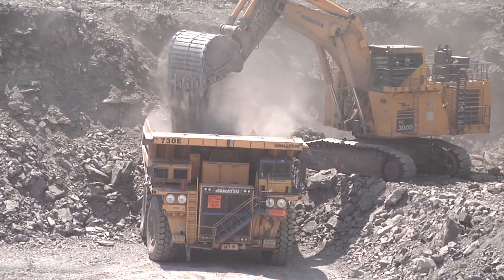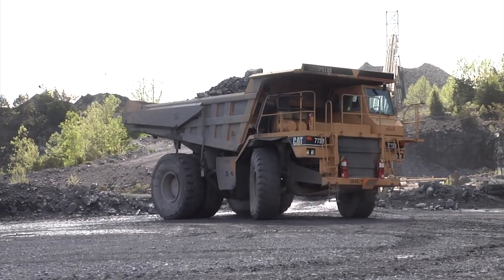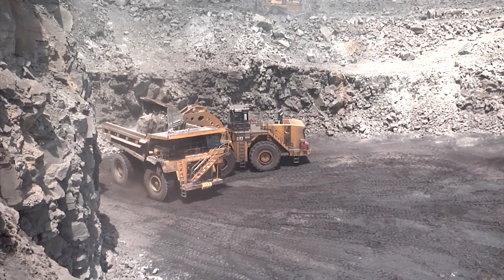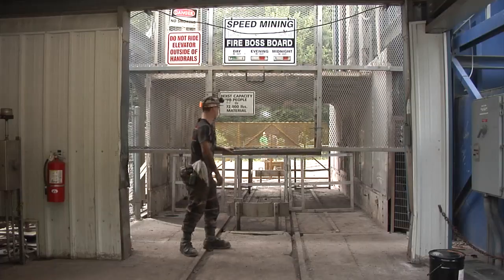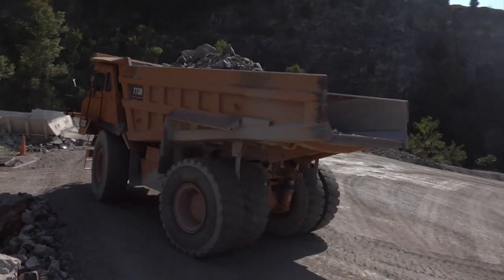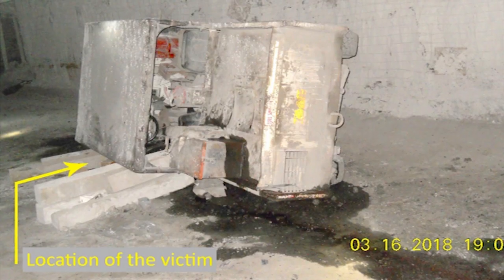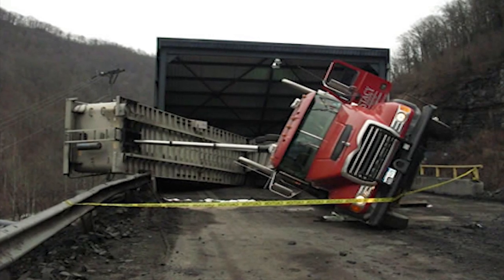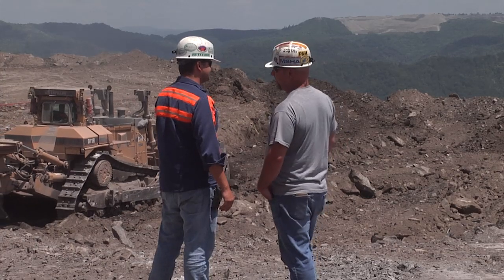Introduction to Powered Haulage Safety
Learn about powered haulage equipment used at mines and why safe operation is so important.